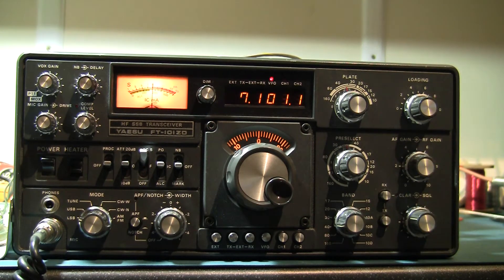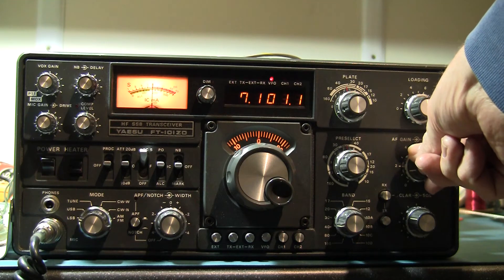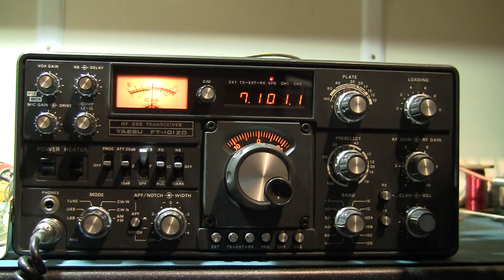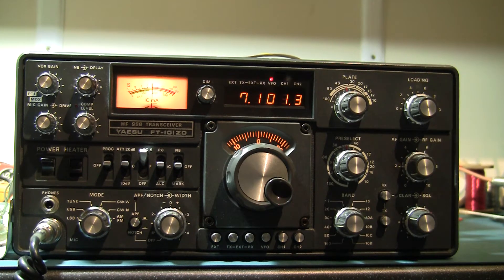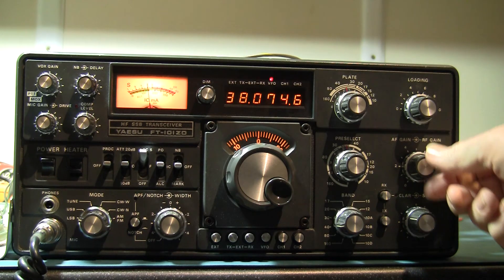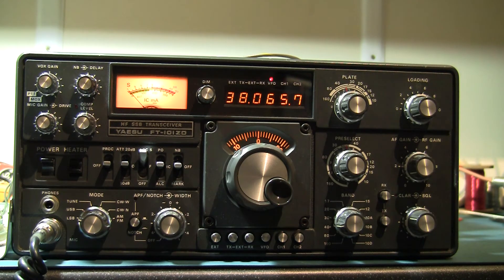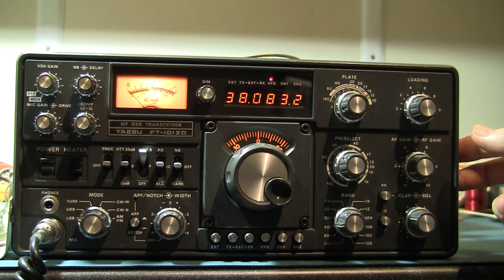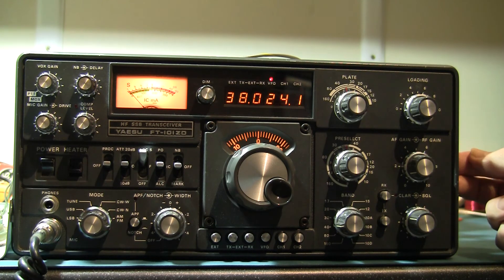FT101ZD Hetrodyne Oscillator fault - Part 1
This 101ZD exhibited a fault that when it was cold it would not operate on 40 mtrs.
This video shows the fault and mentions the plan to repair it.
Part two of this video shows the same 101ZD after the oscillator has been repaired.